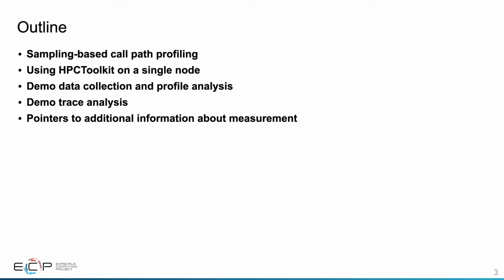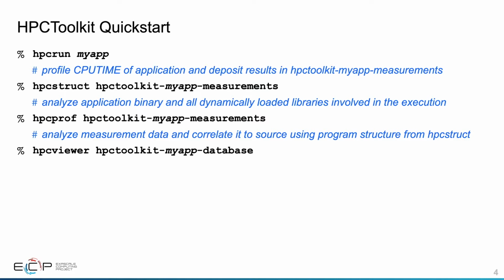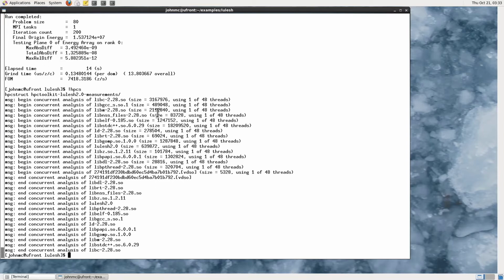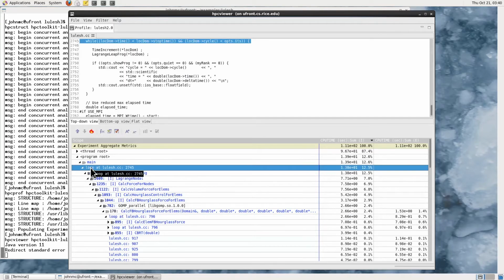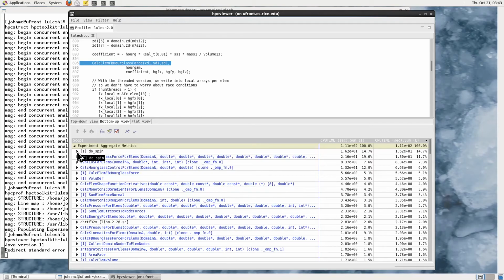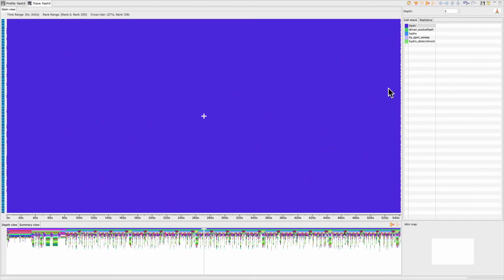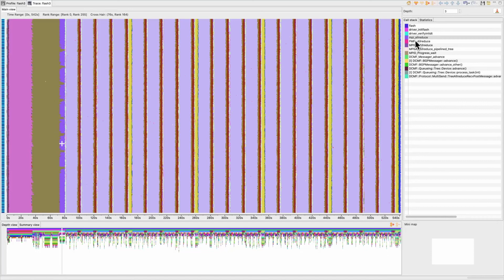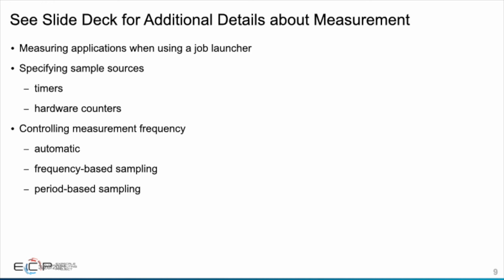SC21: Sampling-based Performance Analysis with HPCToolkit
Measurement and analysis of unmodified, optimized applications with Rice University's HPCToolkit performance tools.

Video 2 of 4 as part of a virtual tutorial on HPCToolkit given at Supercomputing '21.